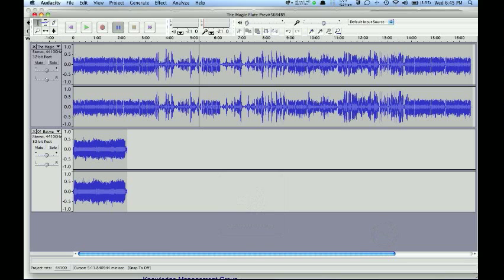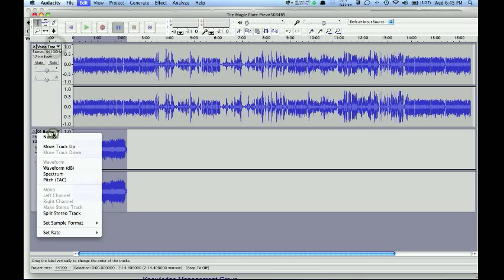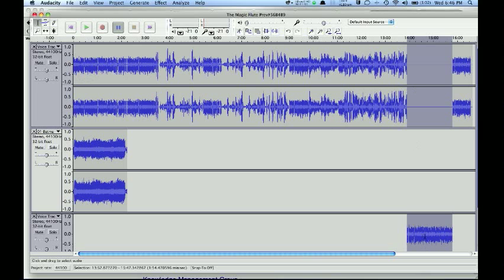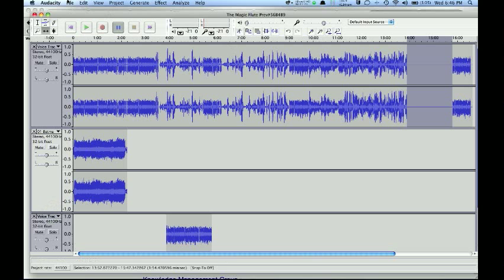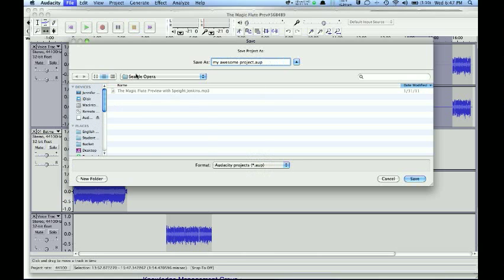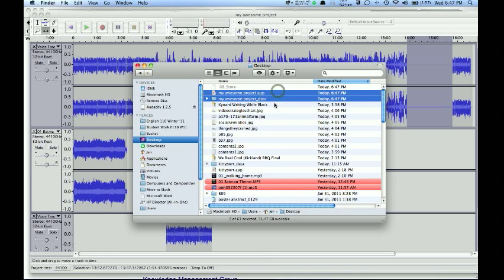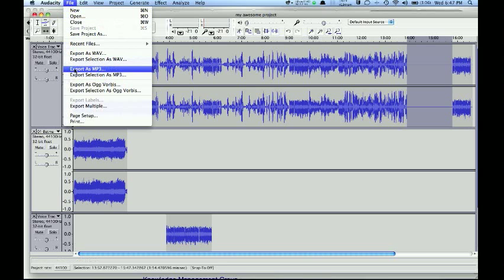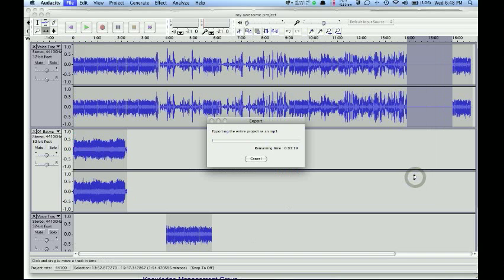Audacity Crash Course for English 569 Part II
Audacity Must-Have Tools for Editing in Scott's Class